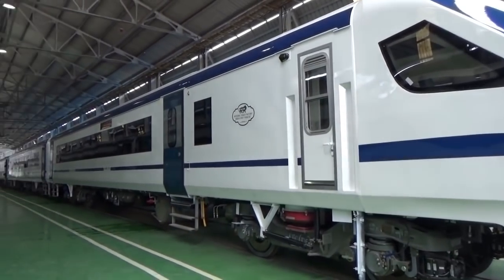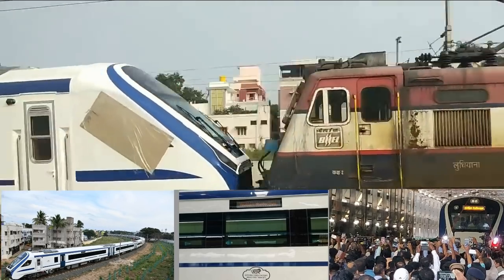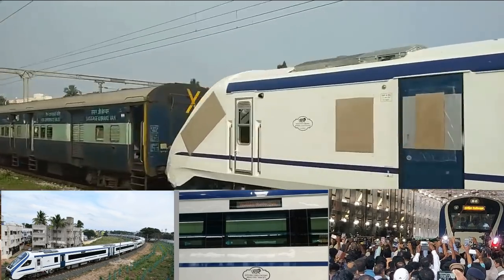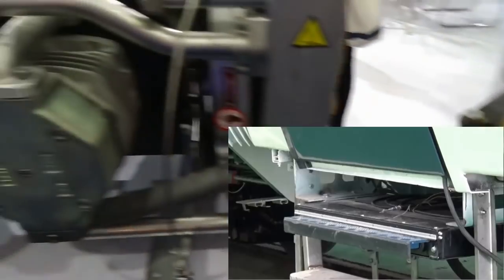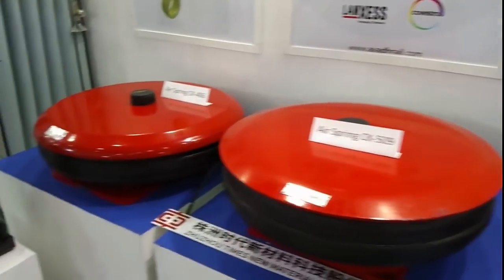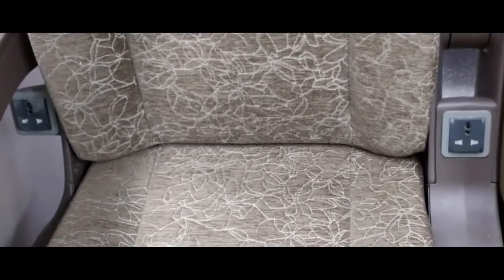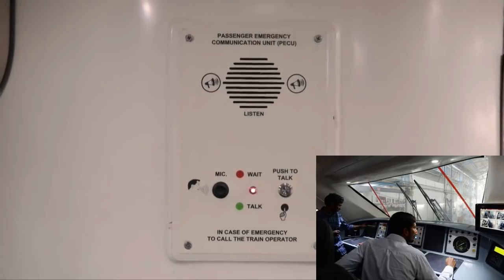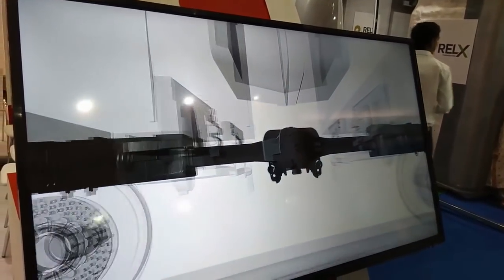Train-18 exclusive world class train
add thumbs up 👍
if you like the video